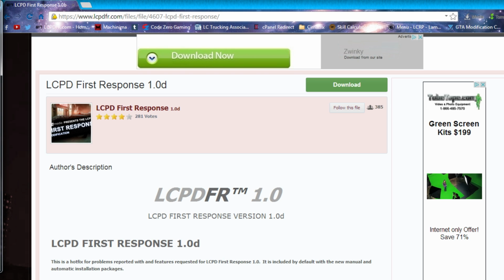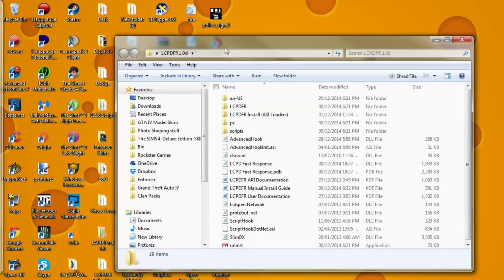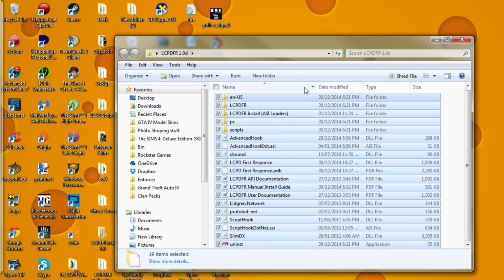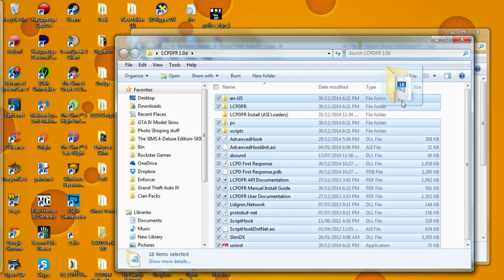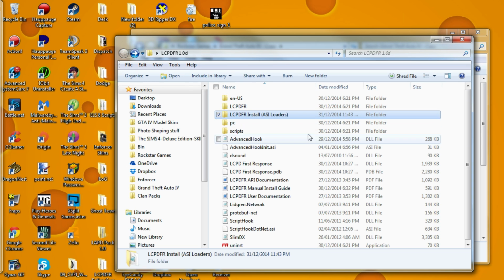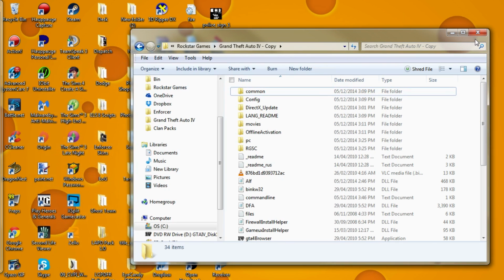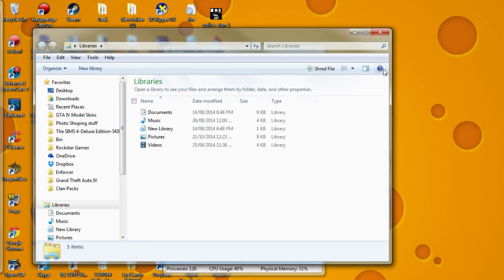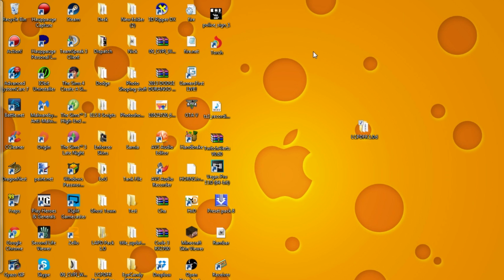How to Install LCPDFR 1.0d Manual Install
🔥 Official Links! 🔥

lsrp gtaw ragemp gta5 gtav gtarp